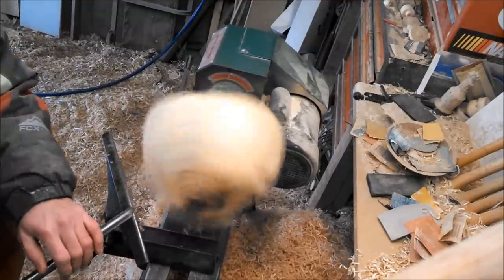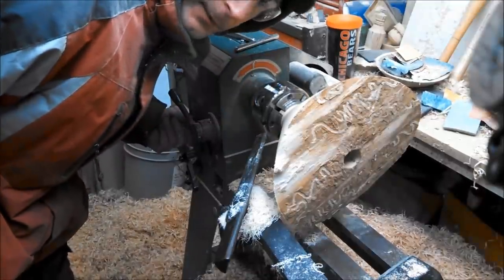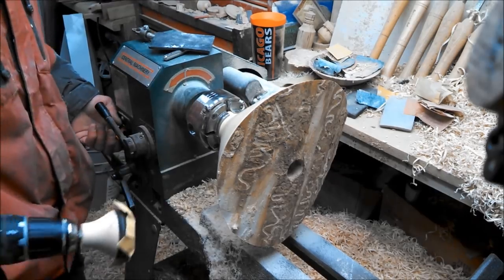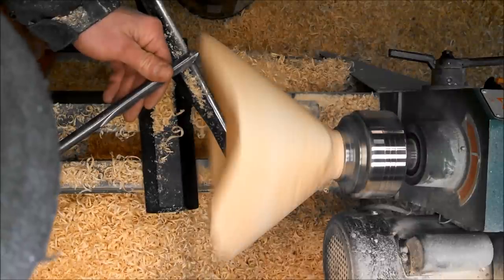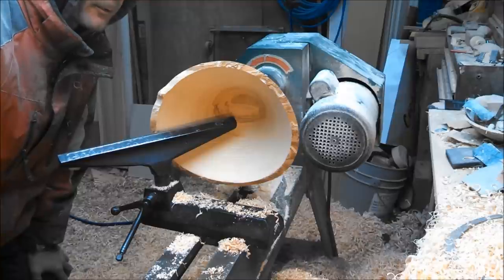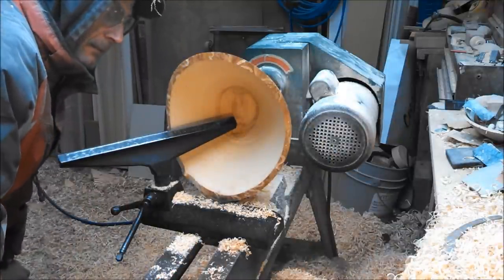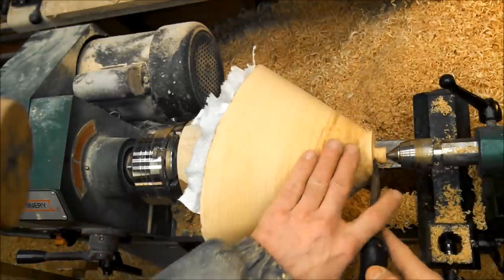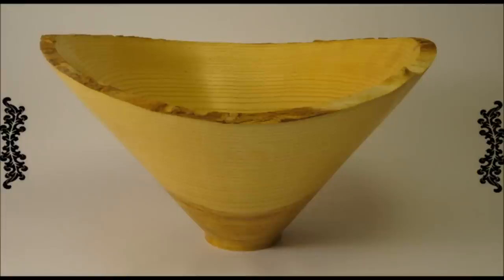Woodturning - Natural Edge White Ash Bowl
For this natural edge bowl, I decided to remove the bark for a different look.  Before mounting the bowl blank on the lathe, I pried the bark off with a hand chisel being careful not to mar the cambium layer.